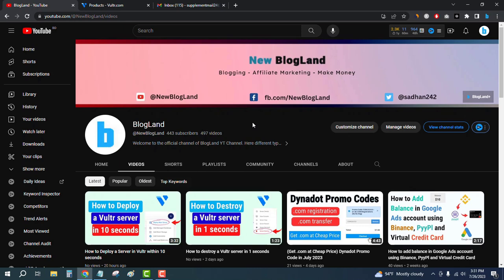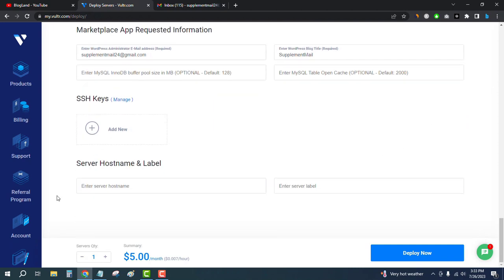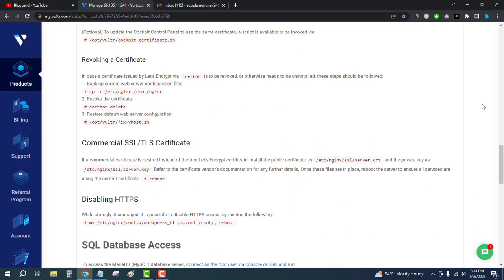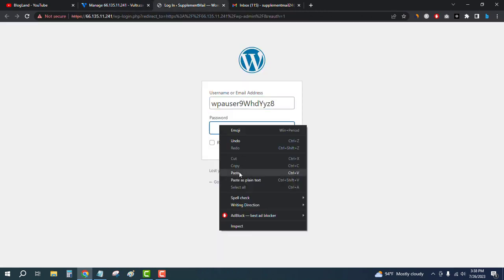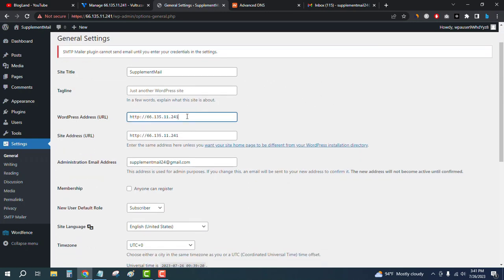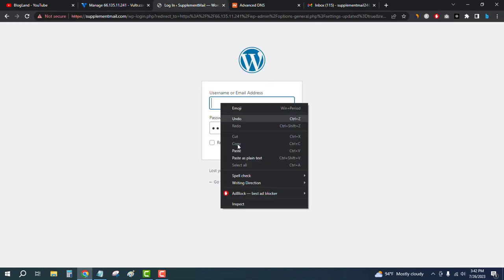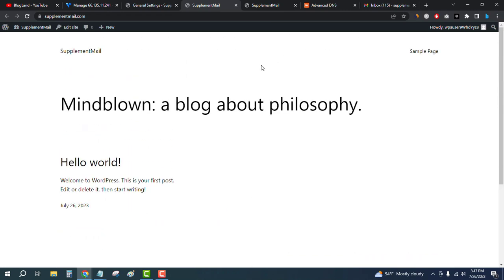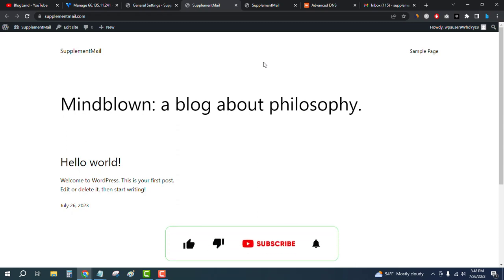How to Launch a Server in Vultr and Start Wordpress website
Learn how to effortlessly launch your own server on Vultr and set up a stunning WordPress website from scratch with this step-by-step tutorial! 🚀🌐 Discover the easy-to-follow process of creating a server instance, configuring the necessary settings, and deploying WordPress to kickstart your online presence. Whether you're a beginner or seasoned tech enthusiast, this video has got you covered. Say hello to your new website in no time! 🎉